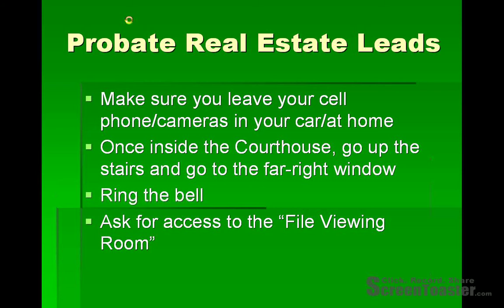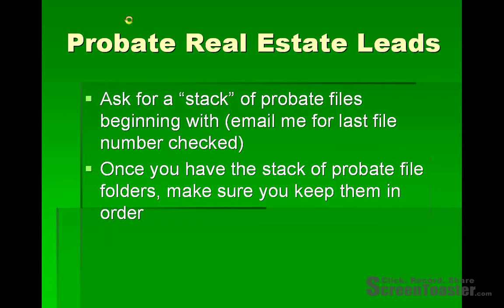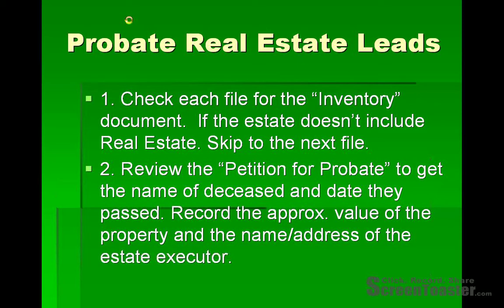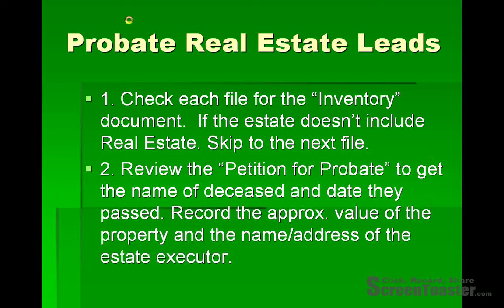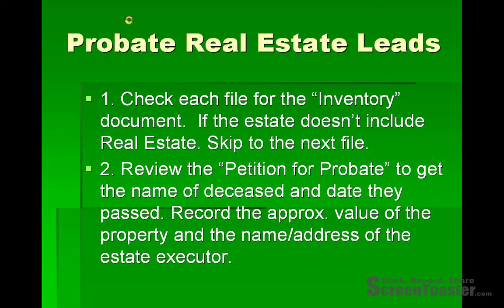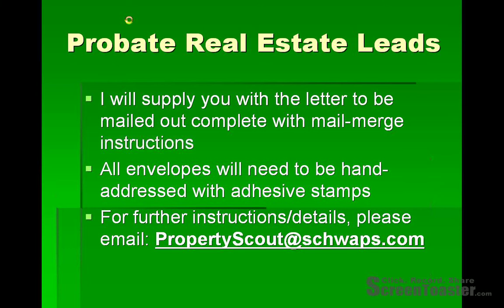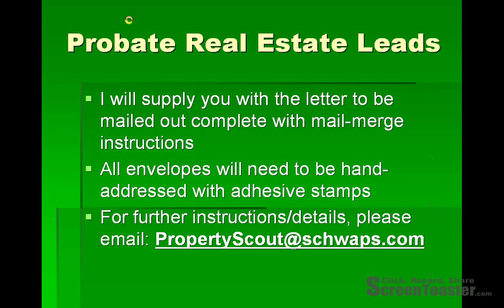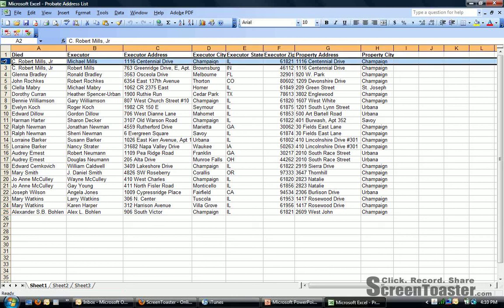Property Scout Probate - Real Estate Wholesale - Champaign Illinois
Schwaps founder, Justin McClelland chronicles his company in its beginning phase. In this video he gives a tutorial for acquiring Probate real estate leads from the Champaign County Courthouse.